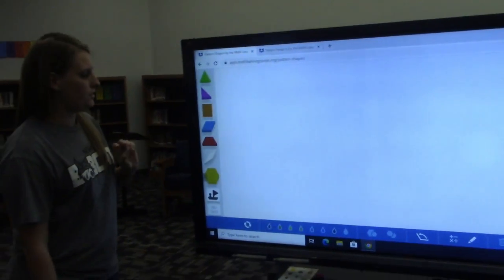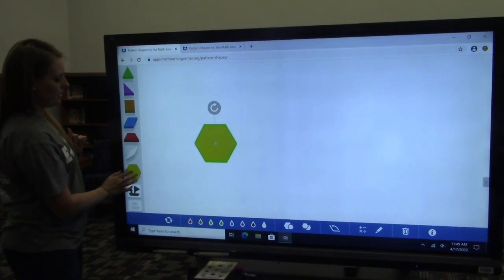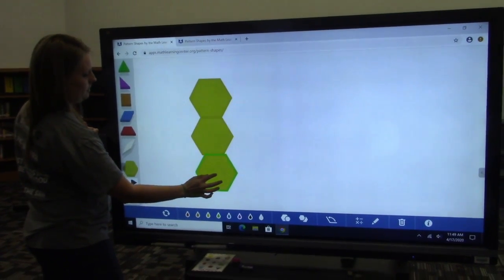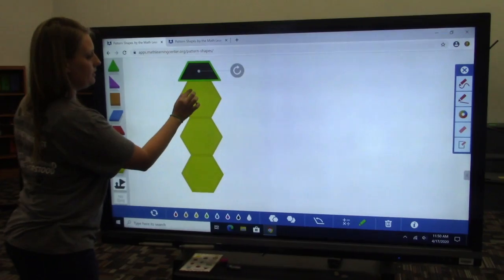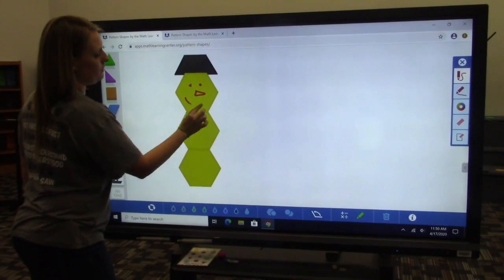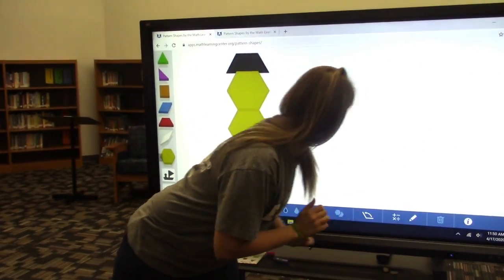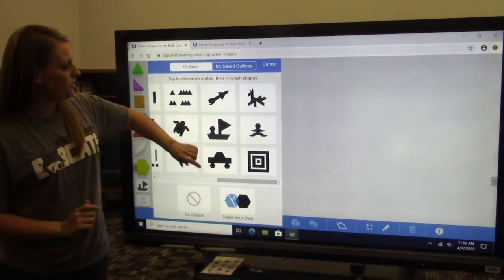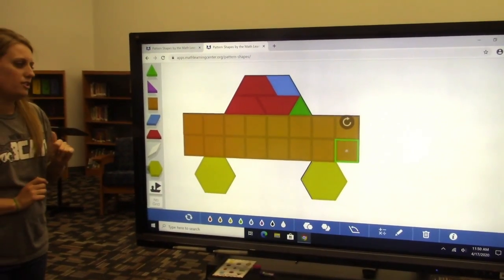Virtual Math Day 2